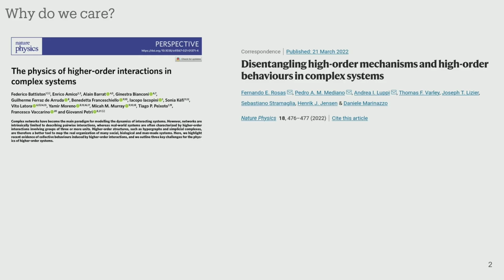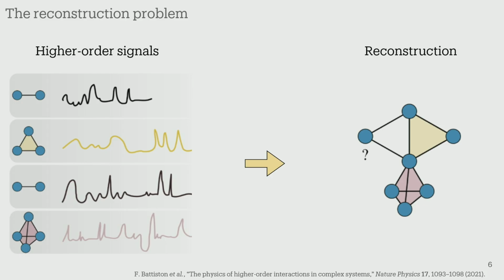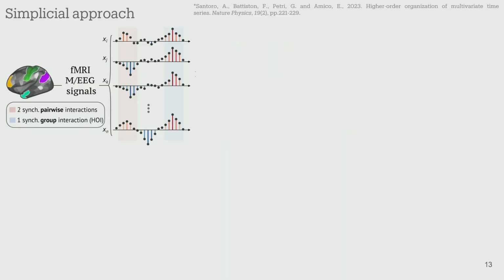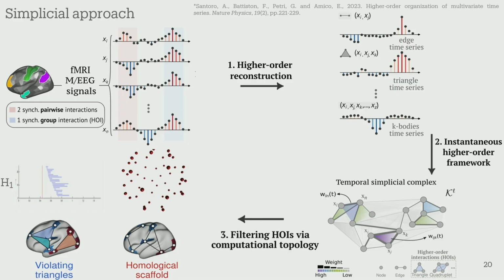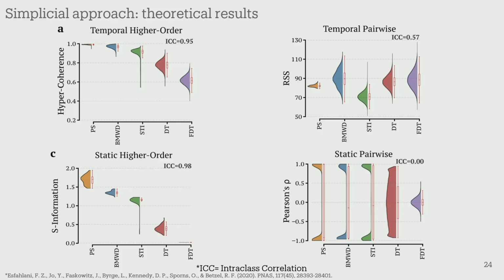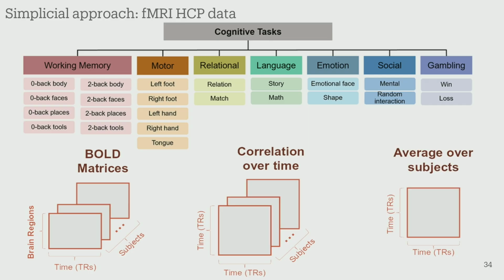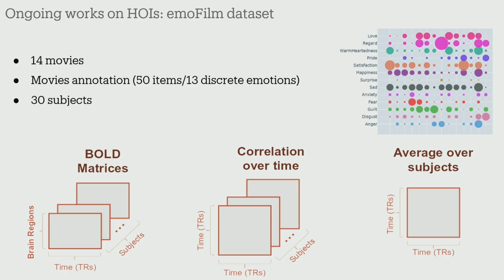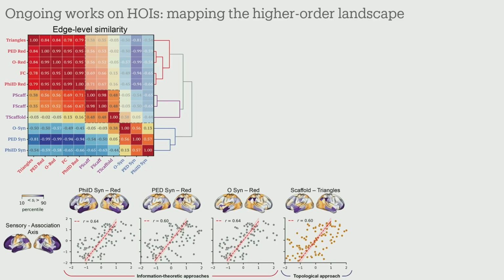OHBM 2025 | Symposium | Andrea Santoro | Unveiling the higher-order organization of human brain fu…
Session: Beyond Pairwise: Examining Higher-Order Interactions (HOI) to Decode Brain Dynamics and Function
Part 1
Title: Unveiling the higher-order organization of human brain function.
Speaker: Andrea Santoro